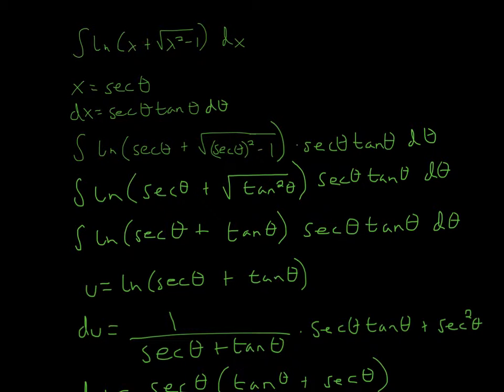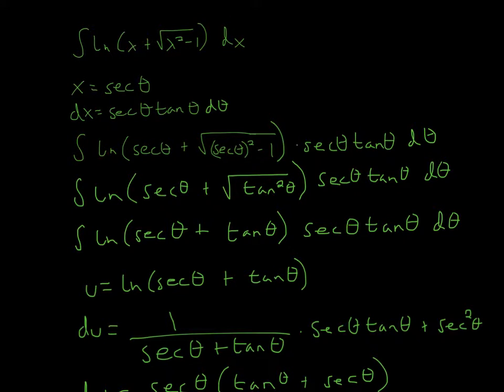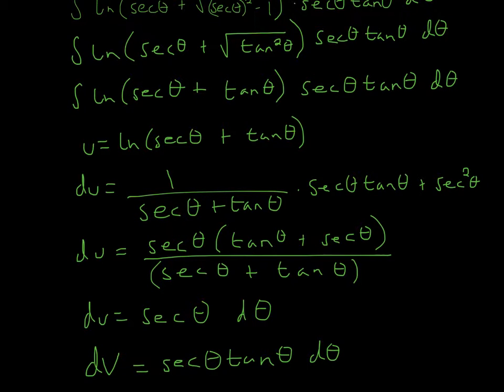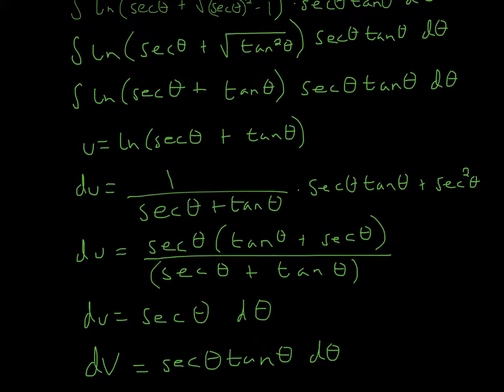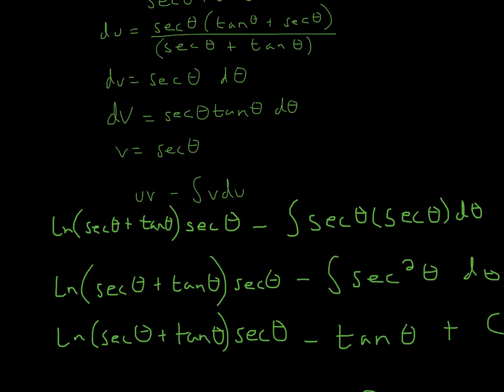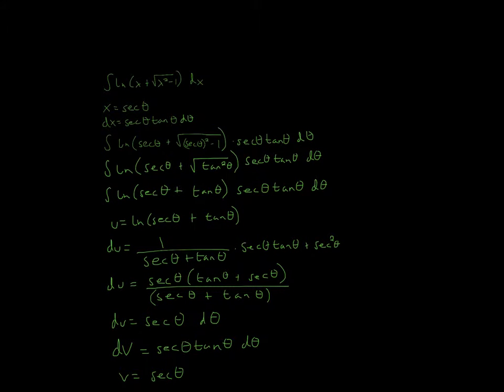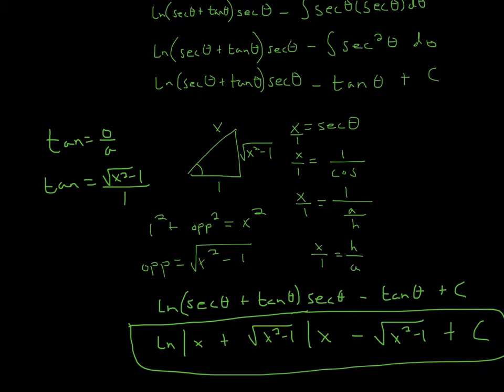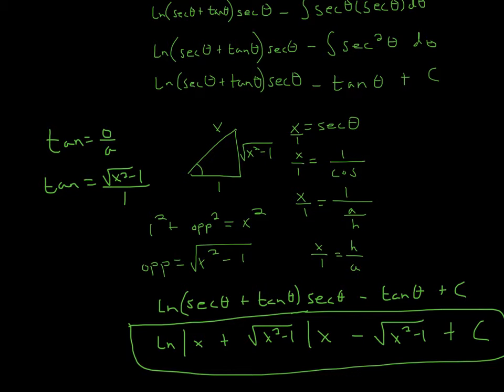Integral ln(x + square rt(x^2+1)